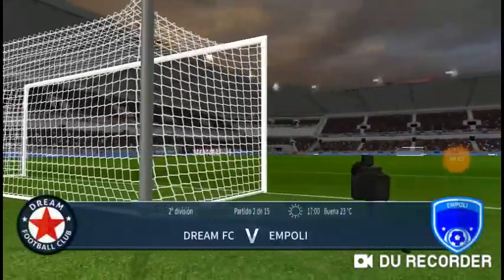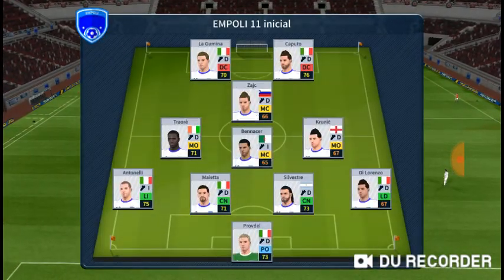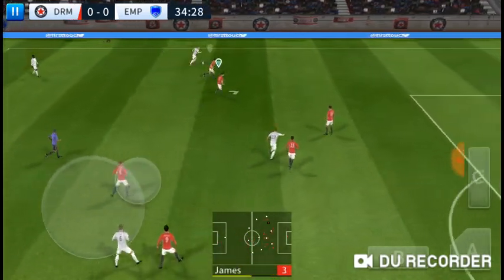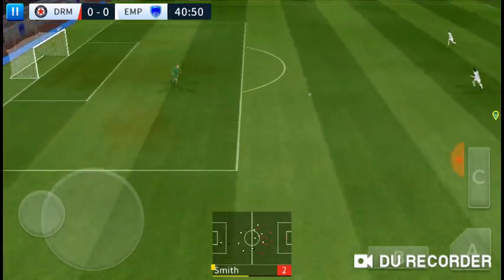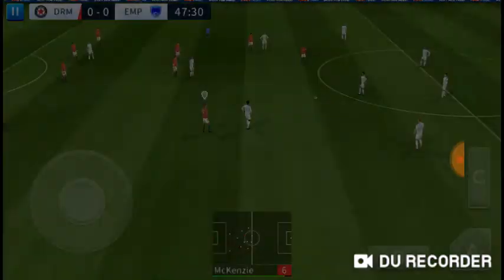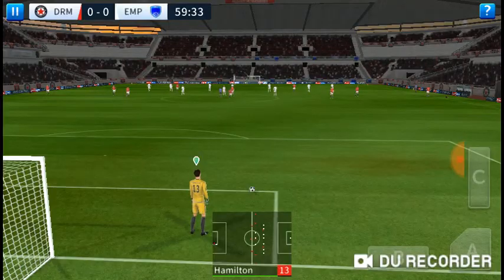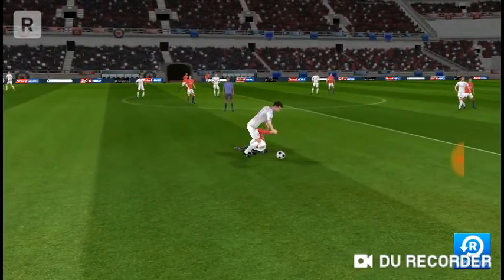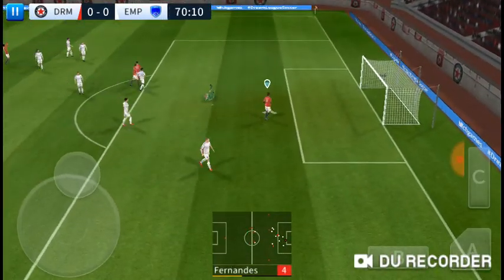Dreem ligue socer 2019.